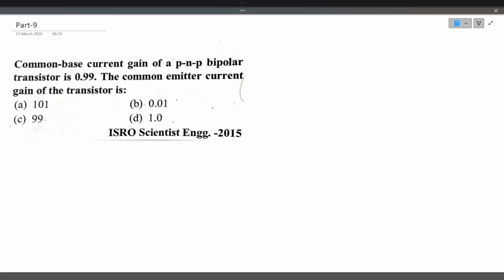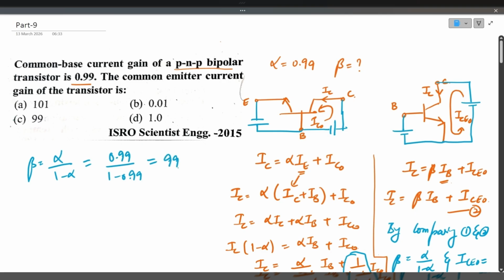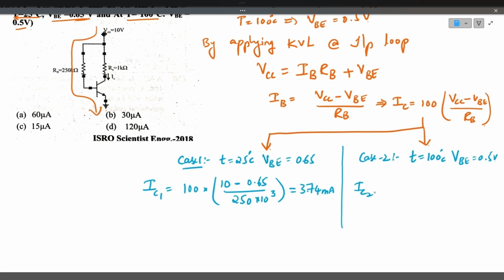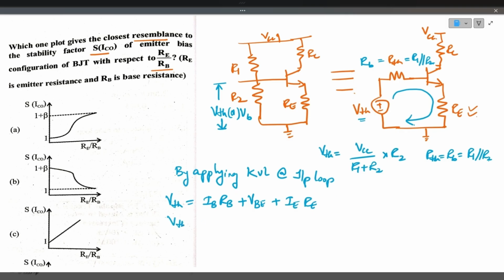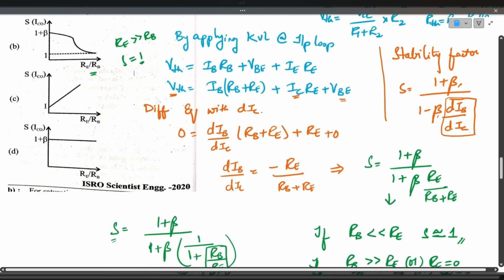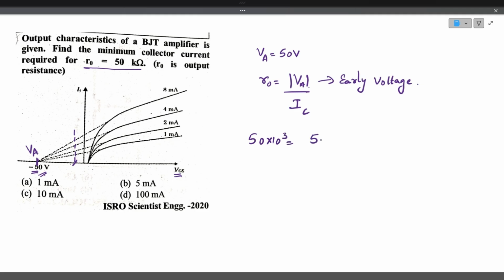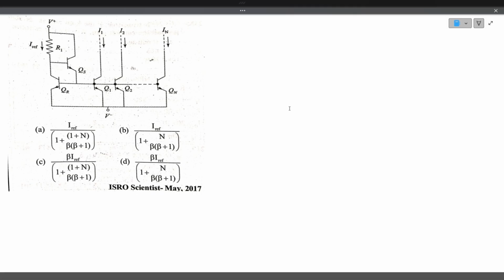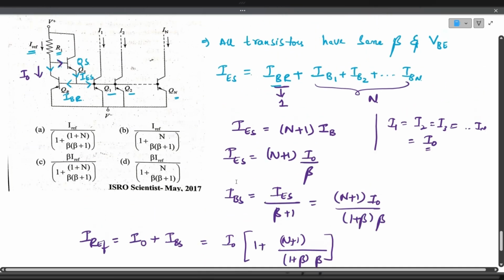L-9: BJT Circuits PYQs | Analog Electronics | UPSC IES, GATE, ISRO, DRDO and PSUs